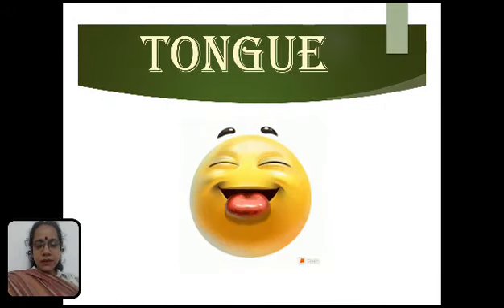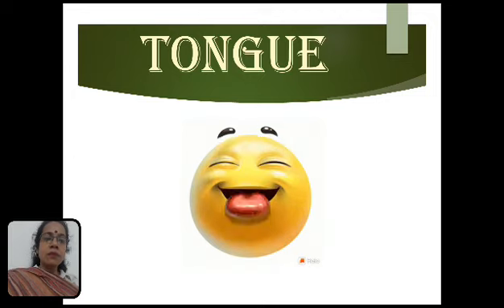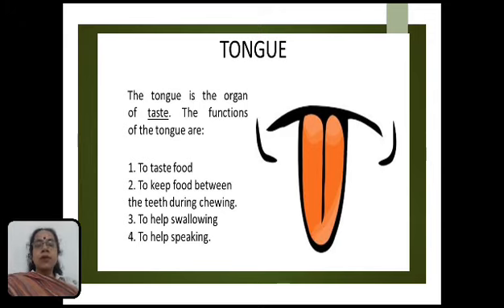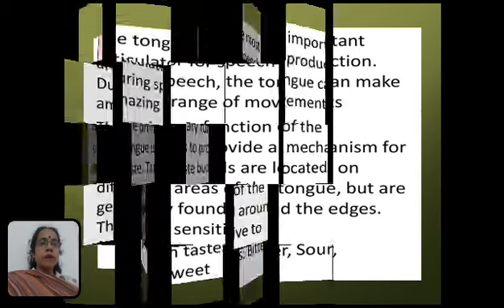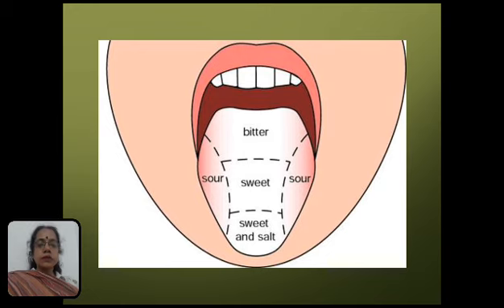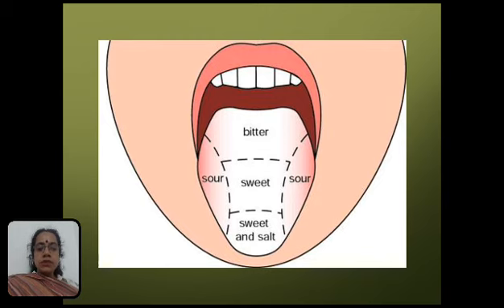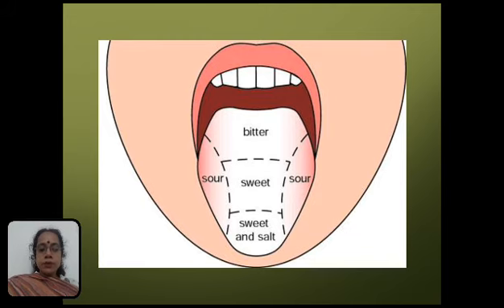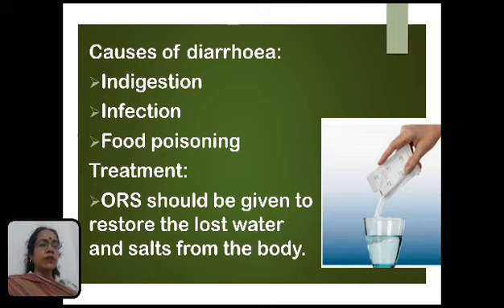Class7-Science-Tongue,Diarrhoea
Nutrition in Animals(lesson-4)